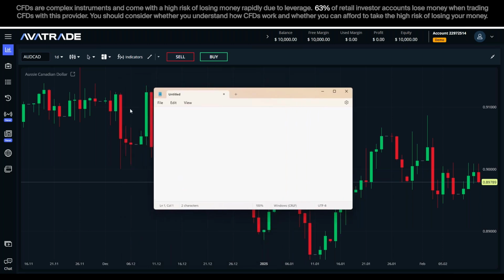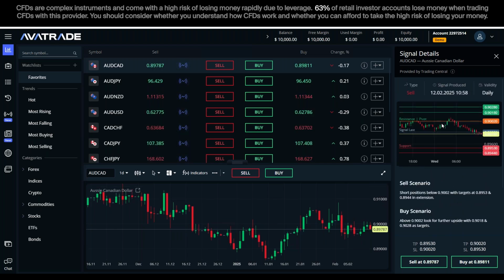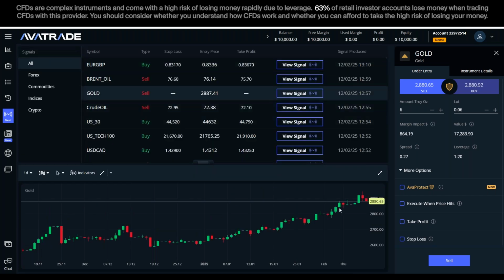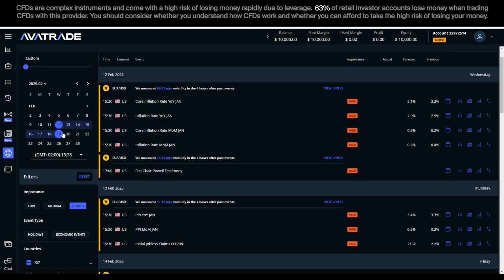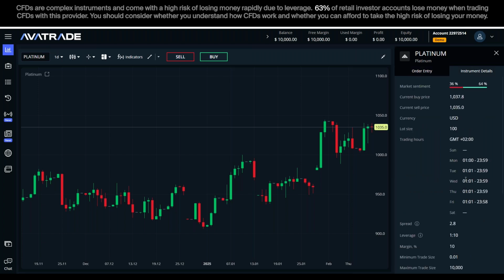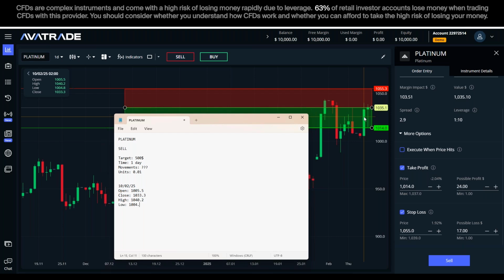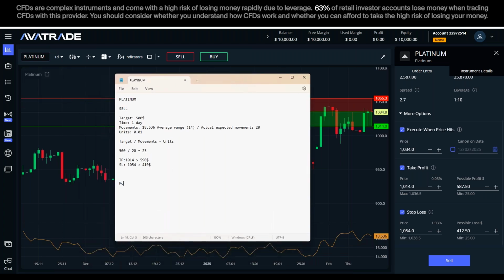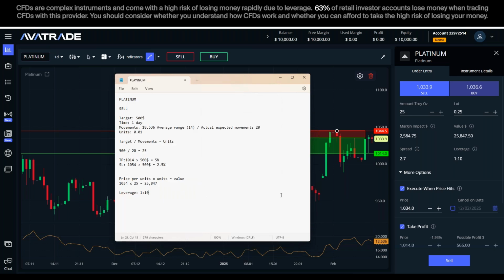12.02.25 | Trading Success Blueprint: A Beginner's Online Trading Webinar